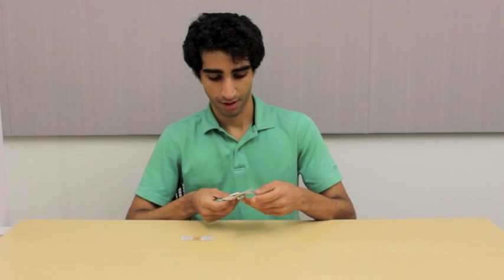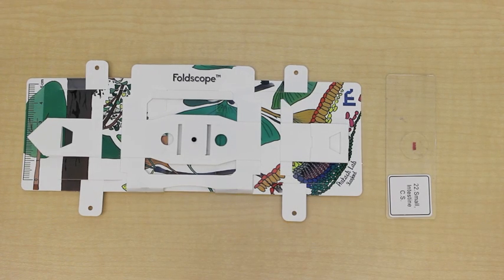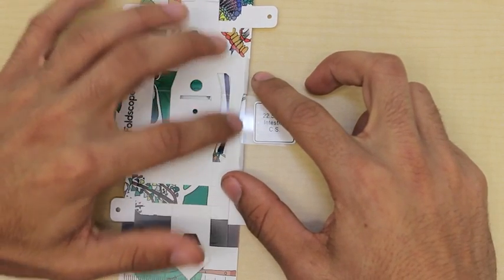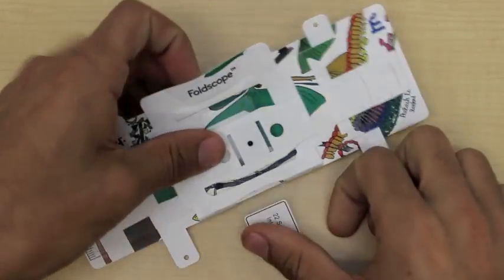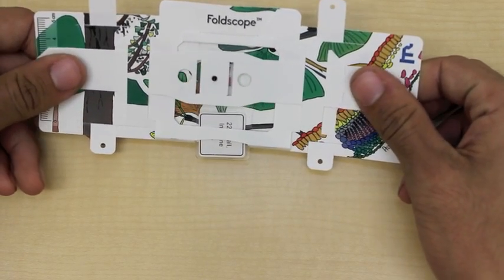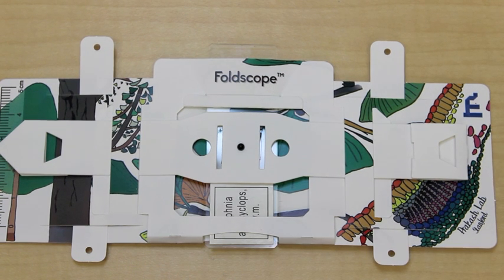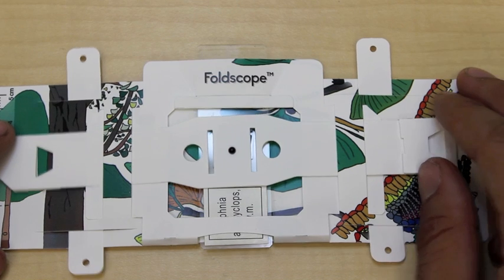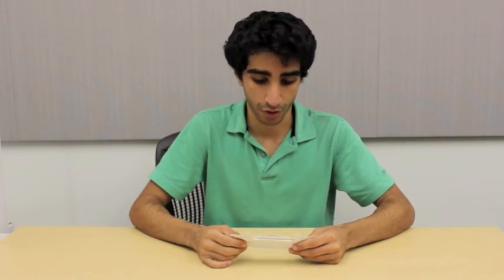Foldscope Tutorial: General Use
This tutorial will show you how to use your Foldscope with the low magnification lens.